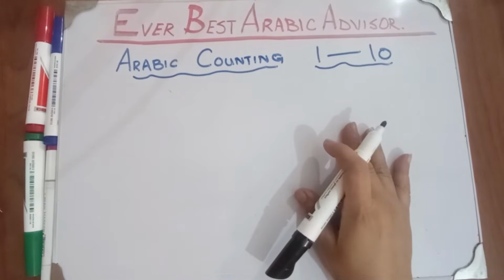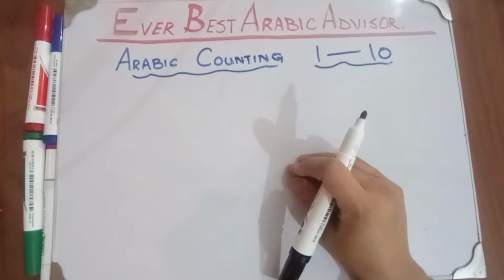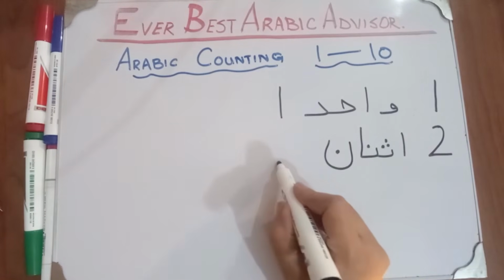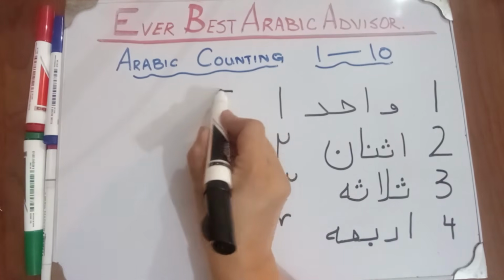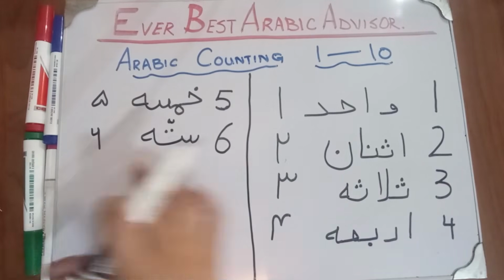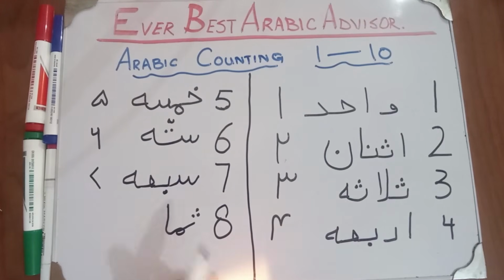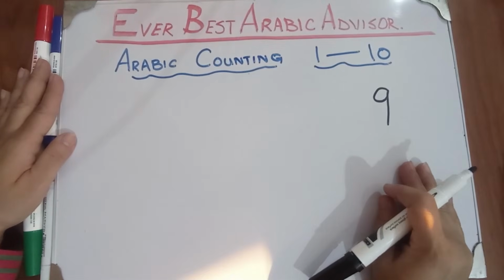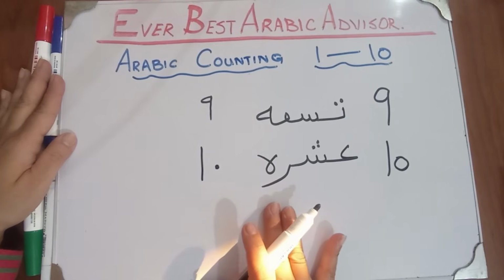From Beginner to Pro: Writing Arabic Numbers Made Easy 1-10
In this video you will learn Arabic number writing from 1-10.
Learn how to write Arabic number in an easy way.
For learning Arabic writing you must know Arabic alphabets which i teach already in my another playlist.
Arabic numbers 1-10 are the bases for counting. So must try writing it and share your views in comment box.

arabic script#Learn Arabic#Free Arabic Lessons#Teaching Arabic#Level 1 Arabic Class#Arabic Numbers#arabic numbers 1 to 10#Arabic Numbers Writing Practice#arabic numbers writing for practice